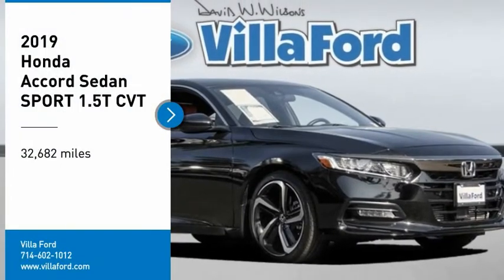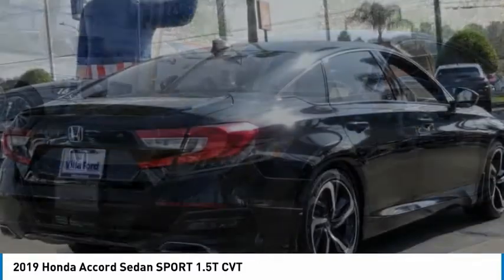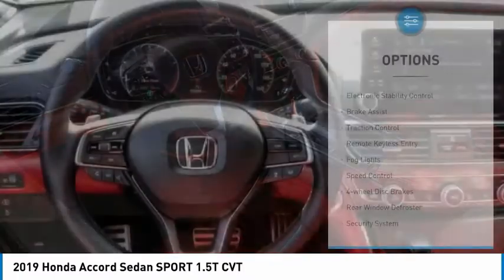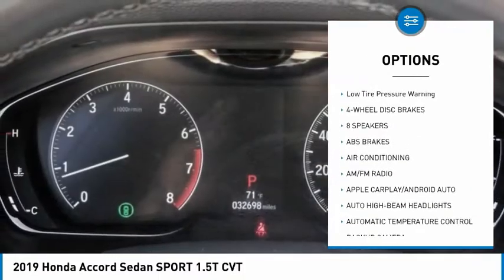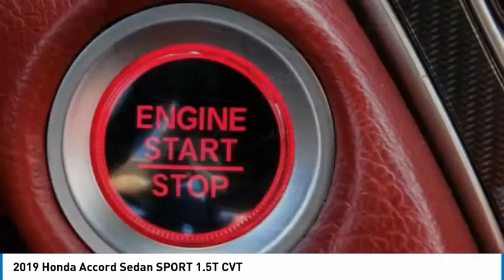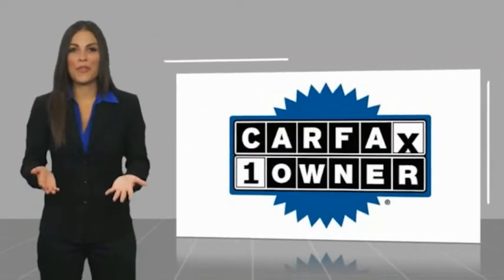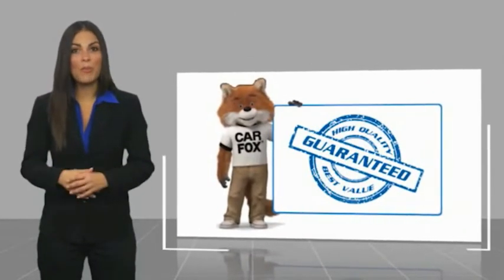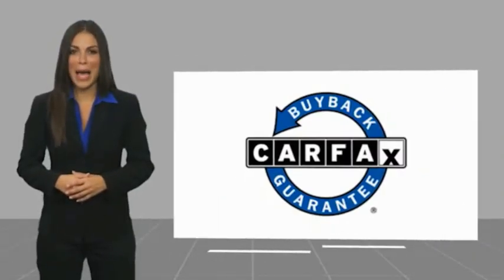2019 Honda Accord Sedan ORANGE TUSTIN PLACENTIA FULLERTON ORANGE COUNTY 00B00395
2019 Honda Accord Sedan SPORT 1.5T CVT

Villa Ford
2550 N. Tustin St.

VILLA FORD PROUDLY SERVICING ORANGE, TUSTIN, PLACENTIA, FULLERTON, ORANGE COUNTY, & SURROUNDING SOUTHERN CALIFORNIA LOCATIONS. THIS BLACK 2019 Honda ACCORD SEDAN IS EQUIPPED WITH A Engine: 1.5T I-4 DOHC 16-Valve Turbocharged VTEC, AUTOMATIC TRANSMISSION, AND RECEIVES AN ESTIMATED 29 City/35 Hwy MPG. CONTACT VILLA FORD AT TO SCHEDULE A TEST DRIVE AND TAKE THIS 2019 Honda ACCORD SEDAN HOME TODAY, OR VISIT OUR SHOWROOM CONVENIENTLY LOCATED AT 2550 N. TUSTIN ST. ORANGE, CA 92865. STOCK #: 00B00395 | 2019 Honda Accord Sedan Sport 1.5T CVT TRACTION CONTROL SECURITY SYSTEM 2019 Honda ACCORD SEDAN SPORT 1.5T CVT Recent Arrival! Sport 2019 Accord Honda FWD CVT Clean CARFAX. Gray 1.5T I4 DOHC 16V Turbocharged VTEC 4D Sedan 29/35 City/Highway MPG Awards: * JD Power Automotive Performance, Execution and Layout (APEAL) Study * ALG Residual Value Awards, Residual Value Awards Only $500 Down (OAC). Over 150 pre-owned vehicles available. STOCK #: 00B00395 | VIN: 1HGCV1F3XKA016243 | 2019 Honda Accord Sedan Sport 1.5T CVT TRACTION CONTROL SECURITY SYSTEM Villa Ford